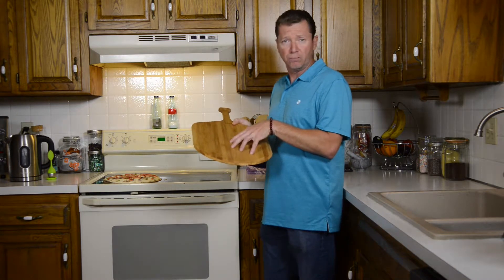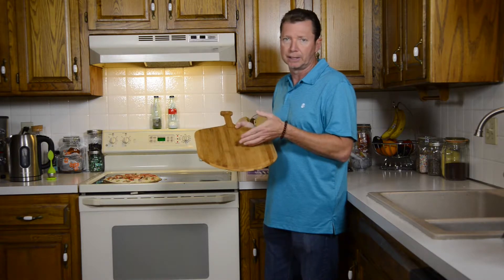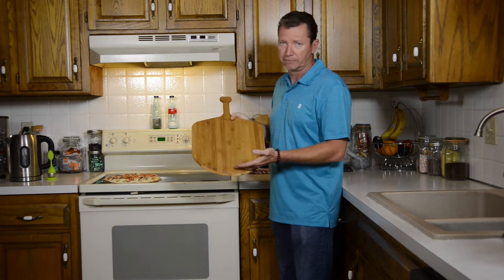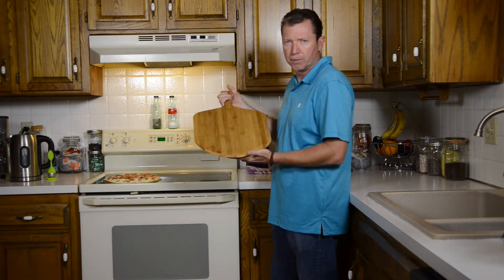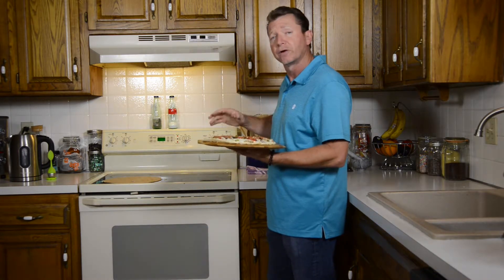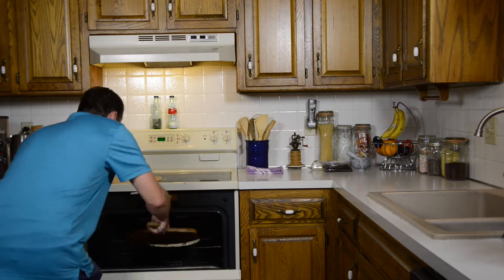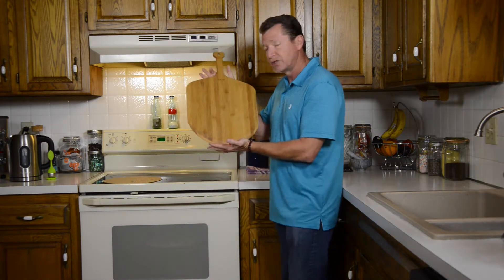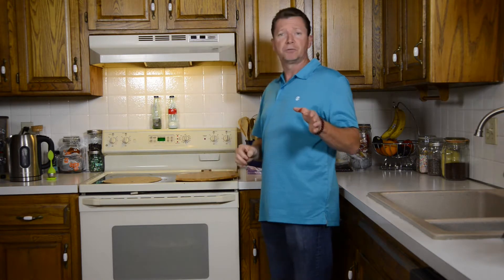Fiery Chef Pizza Peel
Product review and demo of Fiery Chef's Pizza Peel.

Amazon Product description:

Fiery Chef 19.7 inch x 12.6 inch x 0.6 inch Premium Natural Bamboo Pizza Peel, Paddle for Homemade Pizza and Bread Baking

ADVANTAGE; Made from ethically sourced eco-friendly three layers of bamboo that is sturdy and will not warp or split. Very light, not heavy, does not pass heat, the use of safety. Also has a smooth oiled surface for a splinter free and attractive finish. We crafted our best ever premium quality pizza peel that will keep everyone in the family safe from germs. Bamboo has properties that naturally fight against bacteria and is hard enough to prevent deep knife grooves where bacteria thrive.

LARGE PEEL SURFACE AND LARGE SIZE; Our pizza peel features a large 19.7 x 12.6 inch surface ( including handle ) which is a perfect size for standard home ovens. The peel is the perfect size and length for your home kitchen. At approximately 0.6 inch thick, it's sturdy and does not bend or flex; yet, is not heavy. Actual peel surface, excluding handle, is approximately 12.6 X 13.8 inch.

EASY GRIP HANDLE AND WALL HANGING HOLE; our handle is designed to make holding the paddle comfortable and more emotion, handle the end with the protrusion to prevent the skateboard. A wall-hanging hole has been included for easier storing and practicality.

TAPERED EDGES AND MULTI-PURPOSE; Our specially formulated design means the front edge slides smoothly under pizzas, breads or other baked goods with ease. Easily slide pizza in and out of the hot oven. The possibilities for this product don't just end with pizzas. Use it for placing and removing bread and other baking goods to and from the oven. Use it as a bread, cheese and cutting board - not to mention it's perfect to use as a serving block. It’s extremely practical for everyday use.